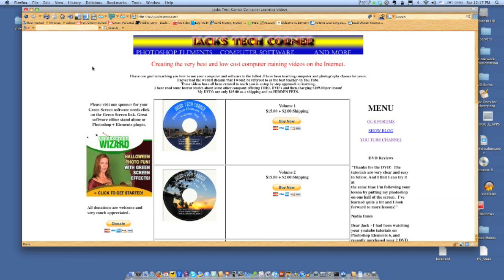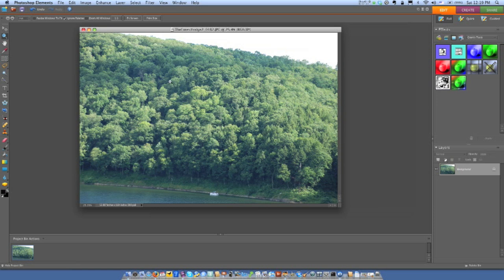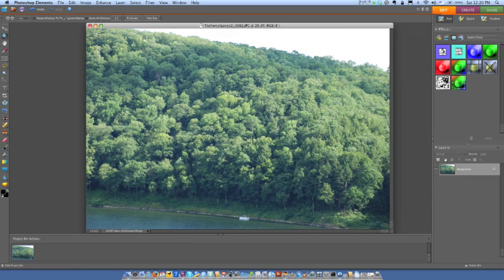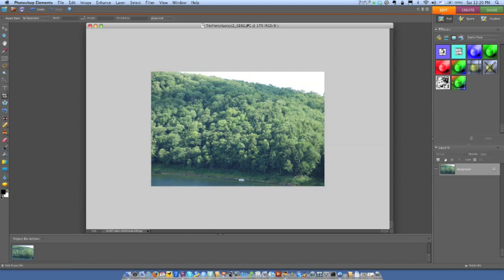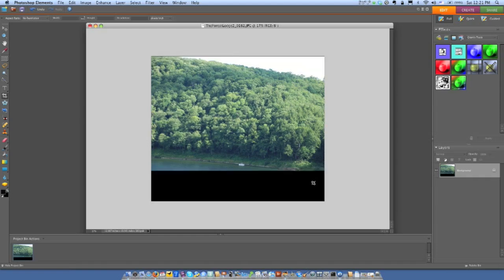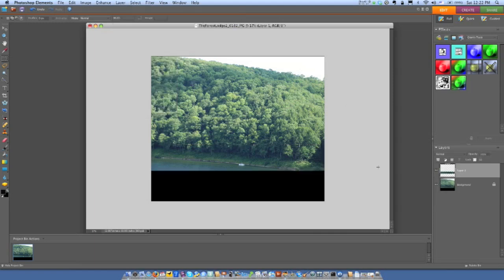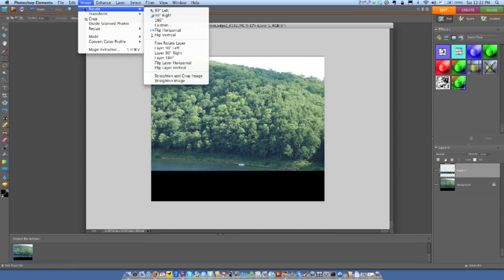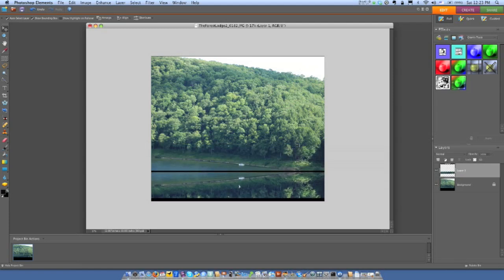Photoshop Elements Water Reflections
In this video we will learn how to create a reflection with our water shots. You will notice that the reflections are longer cast. I was thinking of a distant low casting sun light.